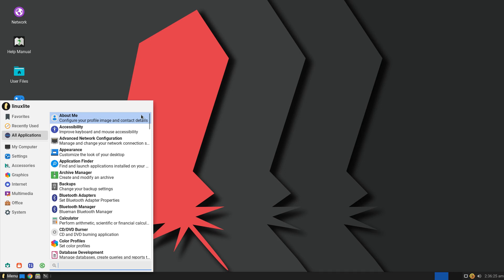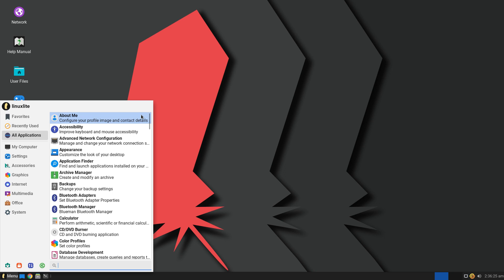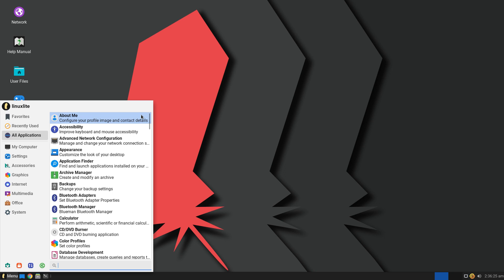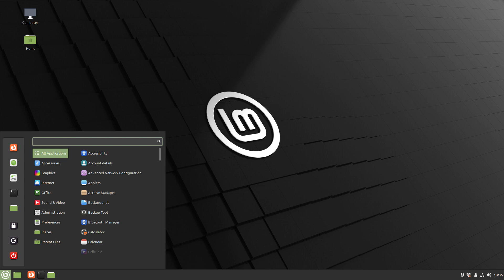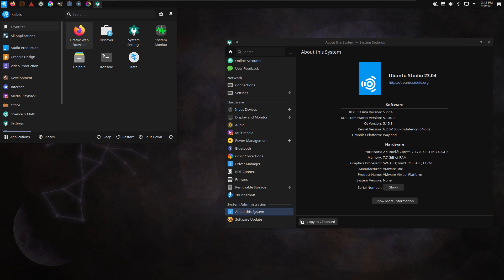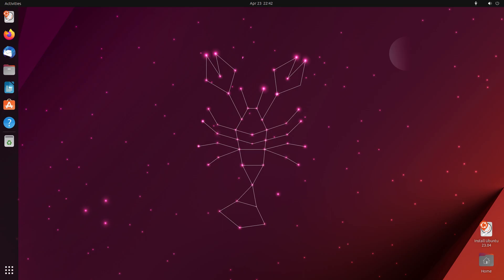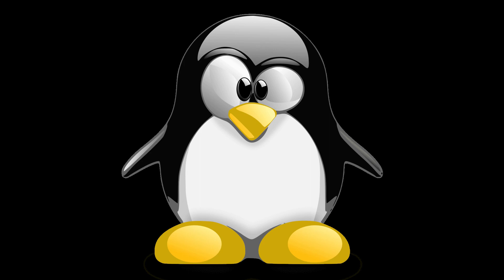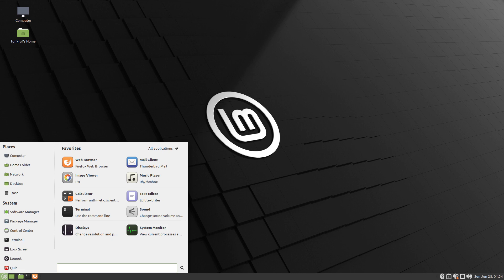How to switch from Windows to Linux.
This is the ultimate migration guide for those of you who want to switch from Windows to Linux!